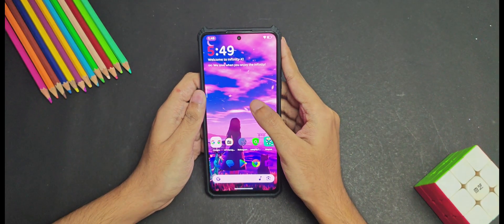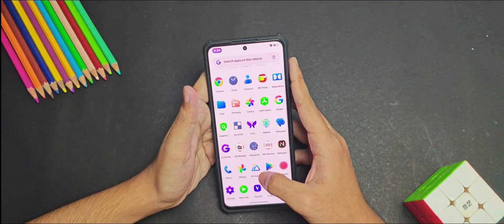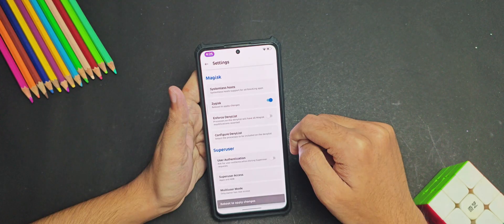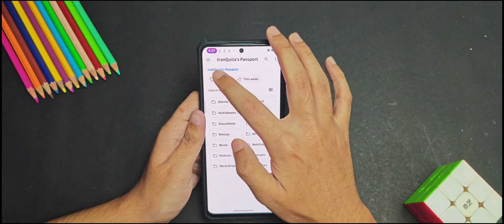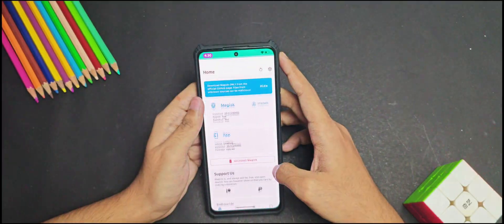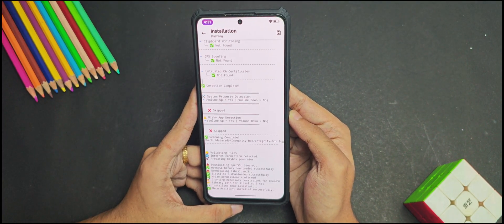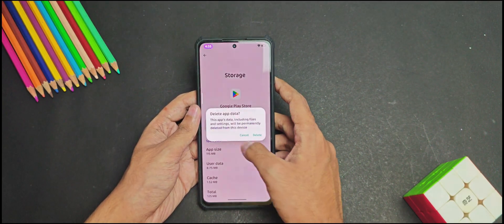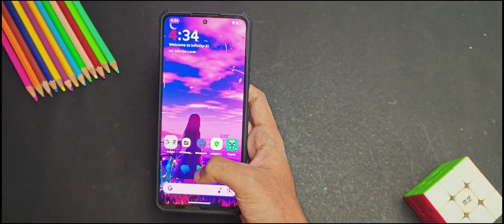Latest Trick to Fix Strong Integrity !!!! on Custom ROMs !!!!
So, from the last day, you might be getting this problem if you are using a custom rom even iif you haven't rooted your device. So yes again Google has killed the integrity but this time they have done something new. So this time they have implemented Android 13 + integrity checks for devices with Android 13 or higher versions which in short has resulted in more secure checks for passing integrity...

But anyways, leaving it apart, i I will show you that how you can pass both basic and device integrity, along with strong integrity. Yes, you heard me right  So make sure to watch the video Till the end and if you are new to the channel make sure to hit the like and subscribe button right now

▷▷▷USEFUL & TRENDING VIDEOS▷▷▷